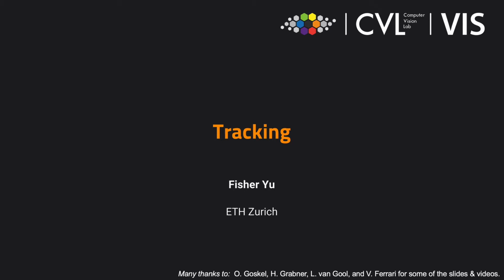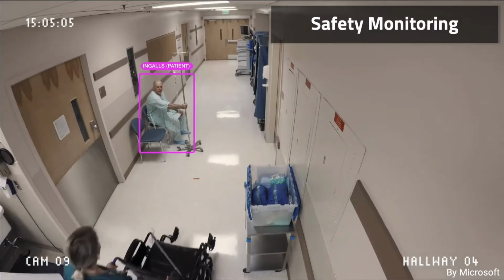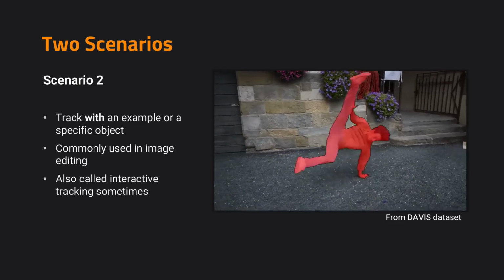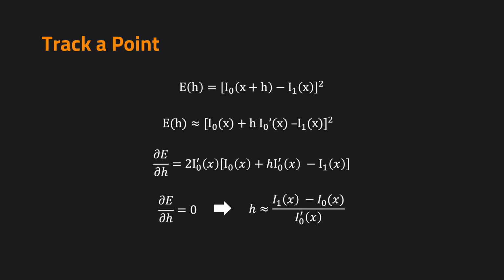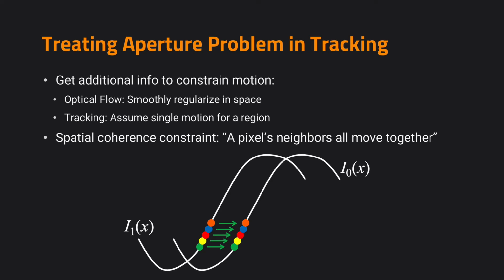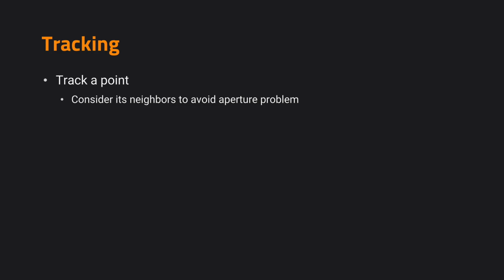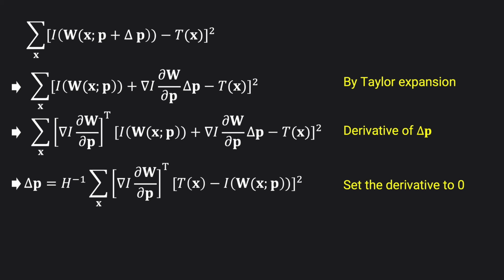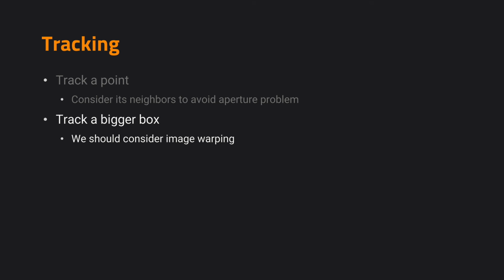IACV [image analysis and computer vision] 09 tracking1